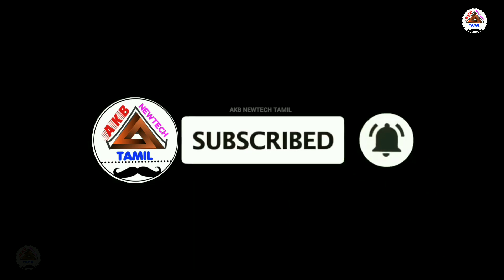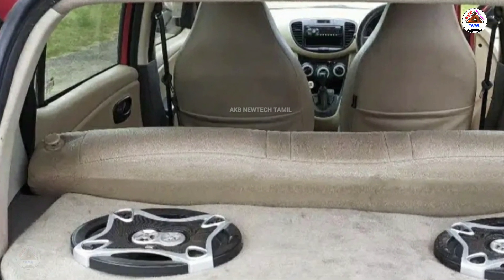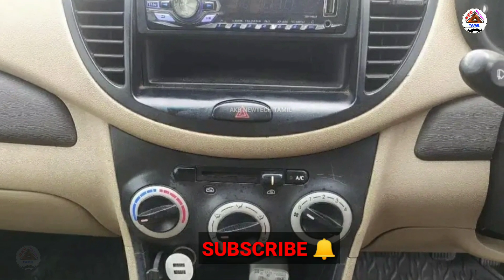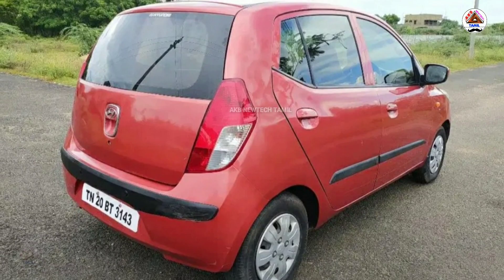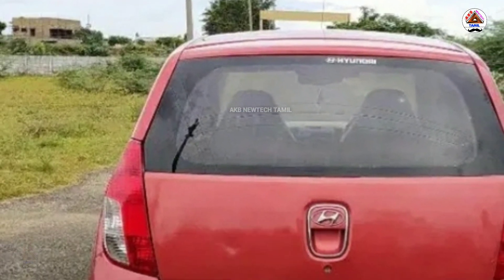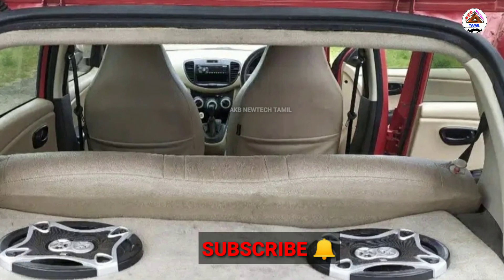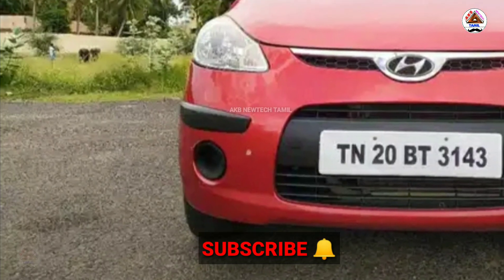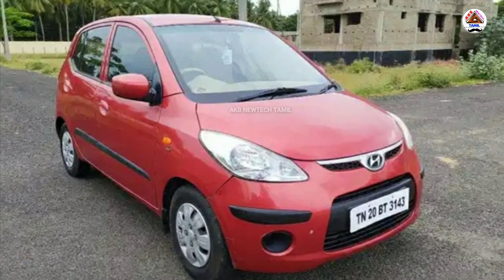HYUNDAI I10 CAR SALE || AKB NEWTECH TAMIL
FC insurance Current

Service Record Available

Km:61000, Petrol

sold